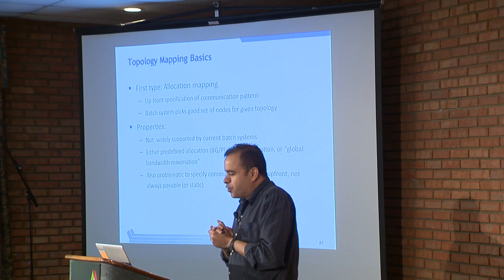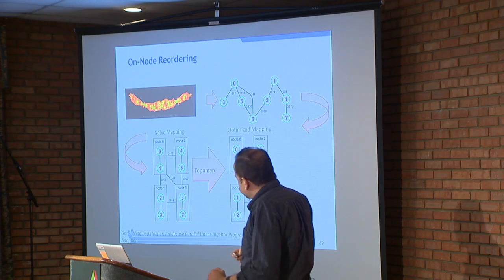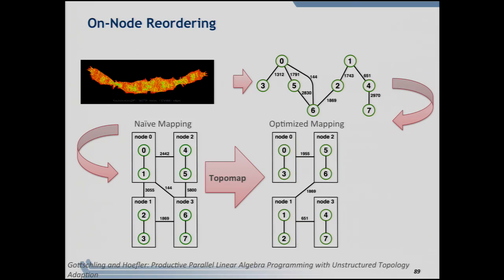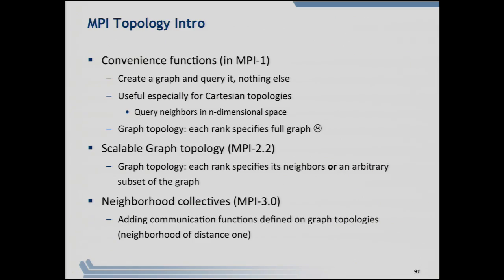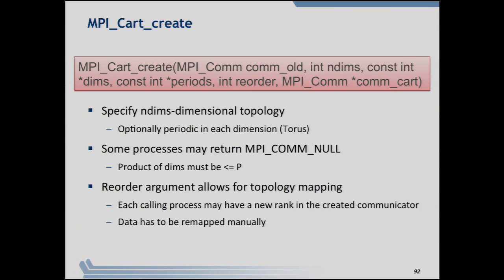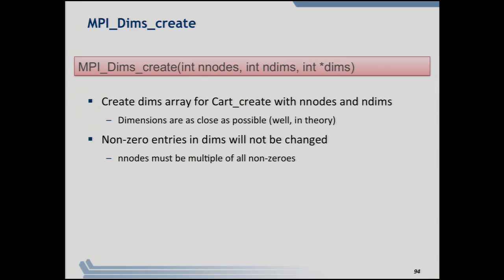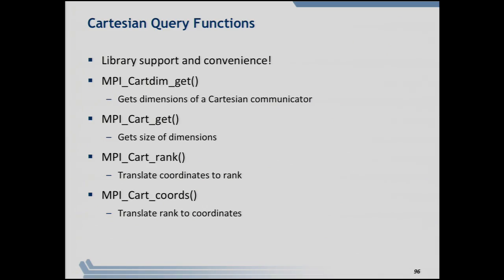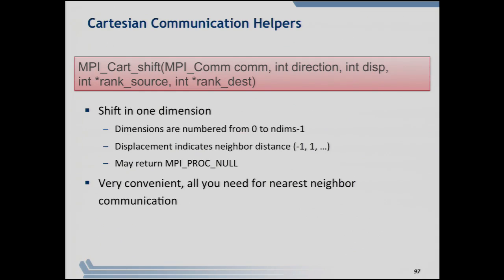Topology Mapping and Neighborhood Collectives: Part 1 | Rajeev Thakur, Argonne National Laboratory